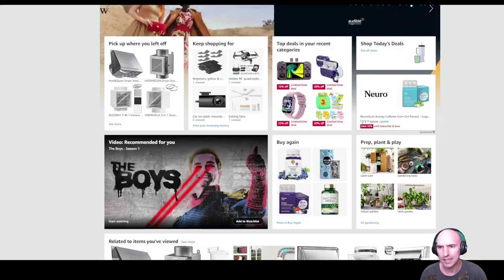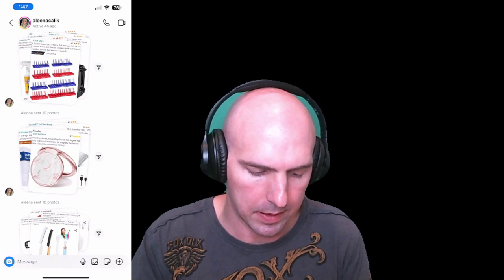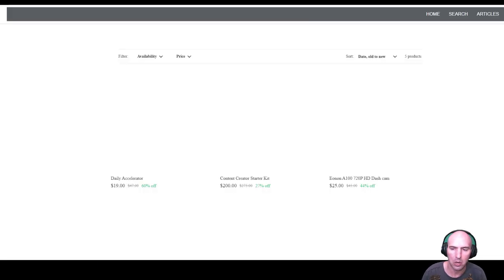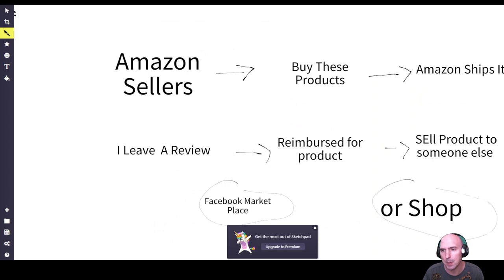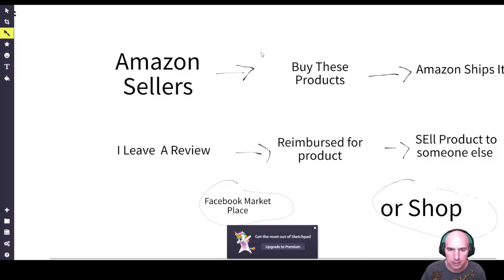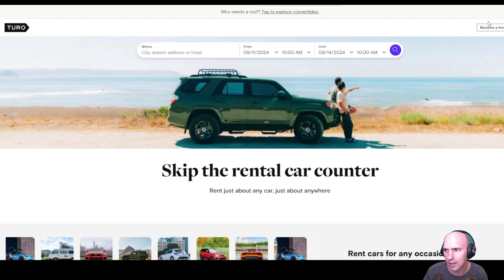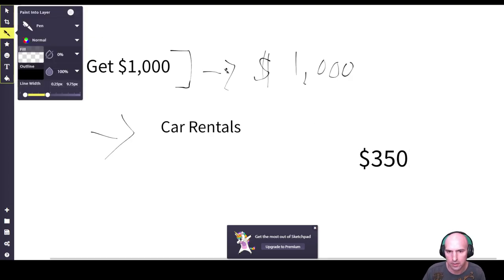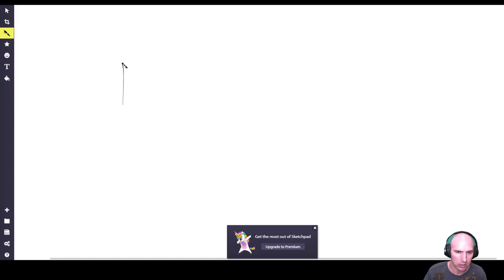How To Make Money Doing Reviews On Amazon 2024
In this video, I’ll walk you through the steps on how to make money by doing reviews on Amazon in 2024! I’ll cover everything from getting started, signing up for Amazon Associates, creating effective reviews, and maximizing your earnings potential!

for more tips and support!

What’s Covered in This Video:
Introduction to Amazon's Review System
How to Sign Up for Amazon Associates
Tips for Writing High-Converting Product Reviews
How to Drive Traffic to Your Reviews
Best Practices for Earning Commissions from Amazon Reviews
Real-life Examples of Successful Review Strategies

Timestamp:
0:00 Intro
0:30 Free Stuff
2:00 Making money
7:30 bluh